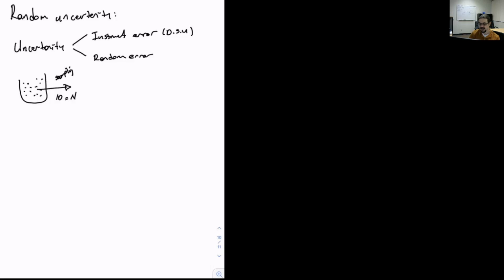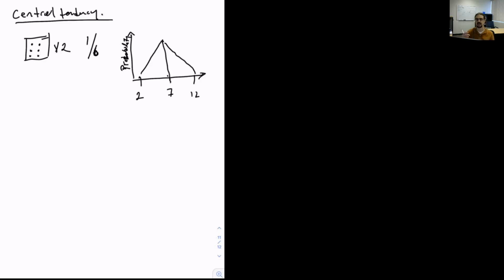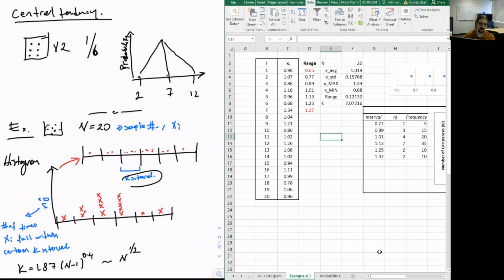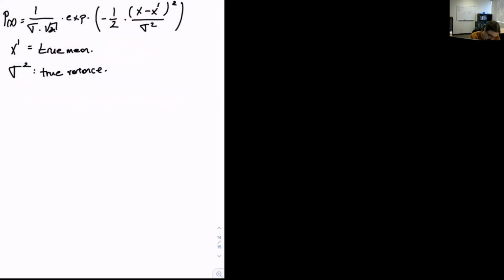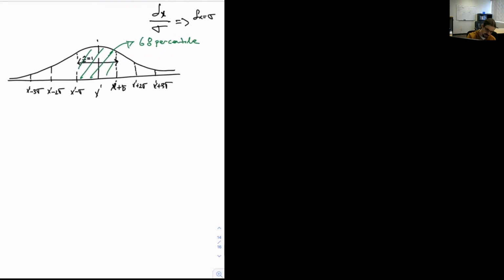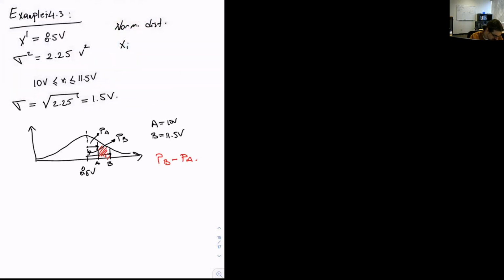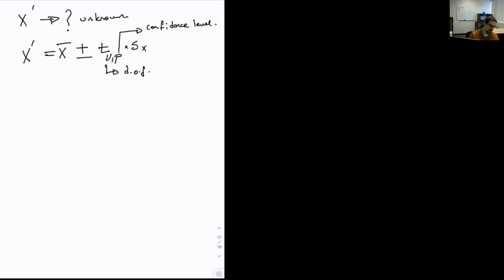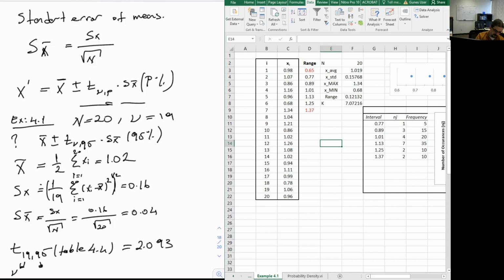ME310 Lecture 3 - Random Uncertainty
Useful landmarks

9:35 - Central Tendency

20:24 - Normal Distribution

30:00 - Z-value & Z-score

36:00 Z-score Example

41:00 - Finite statistics